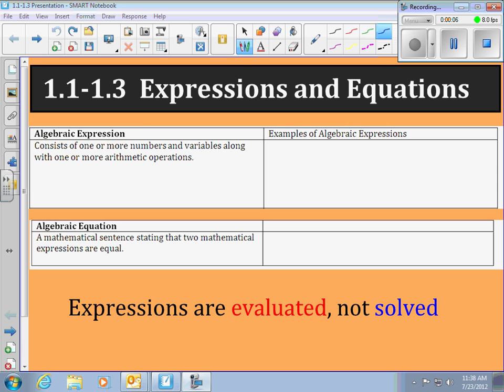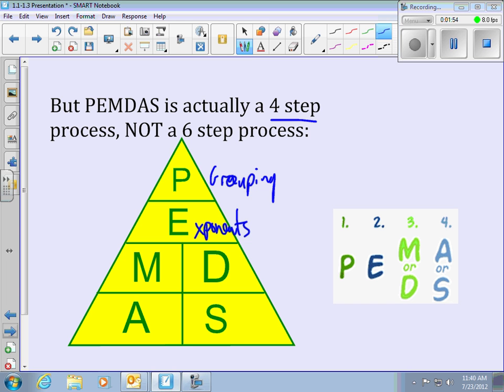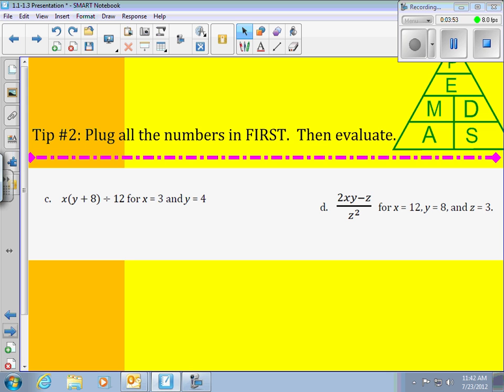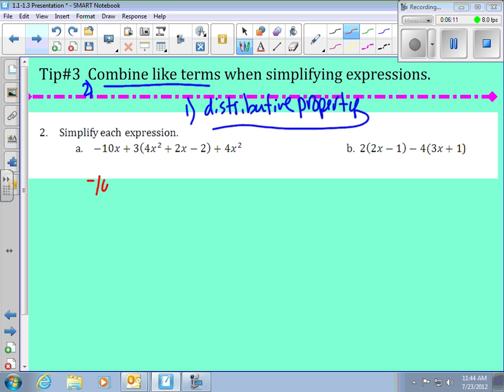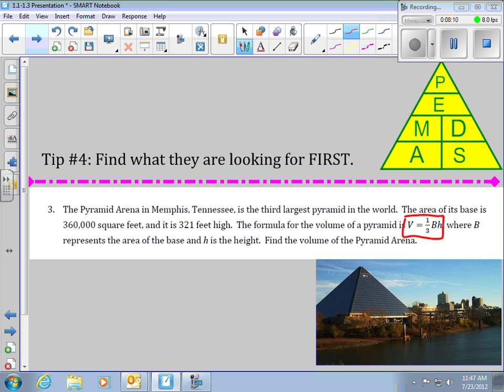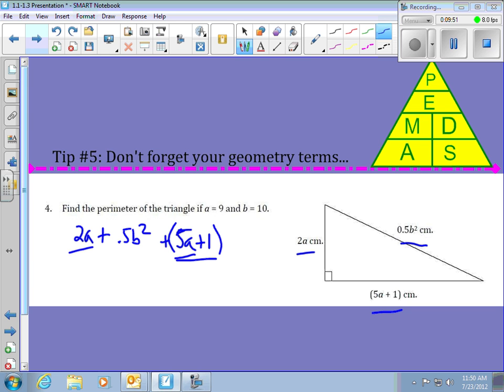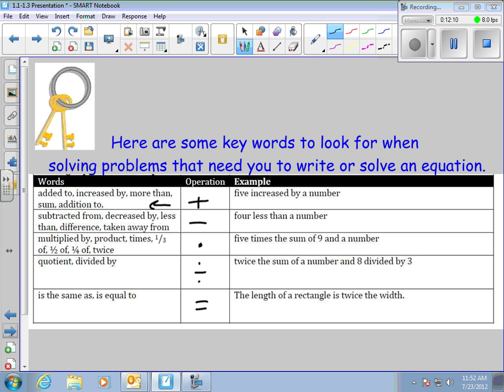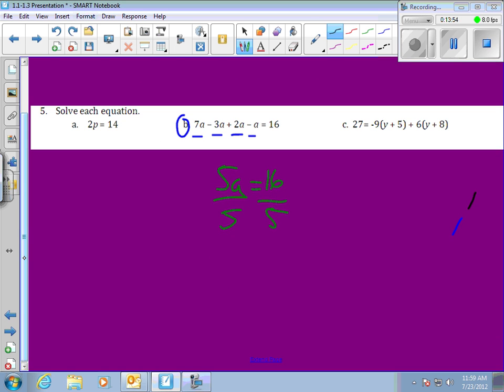Alg2 unit 1 sec 1.1-1.3 expressions and equations.wmv